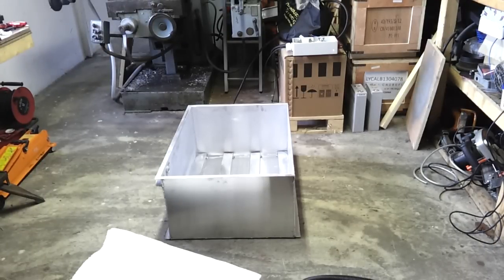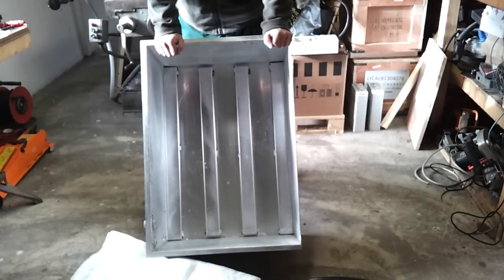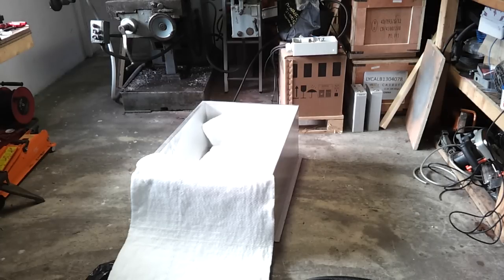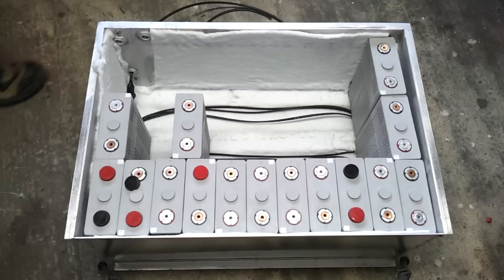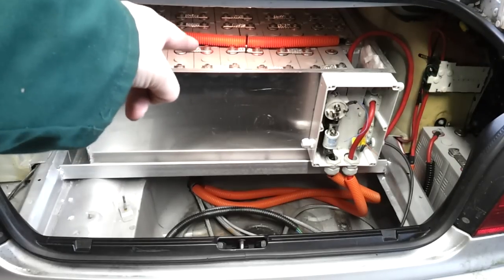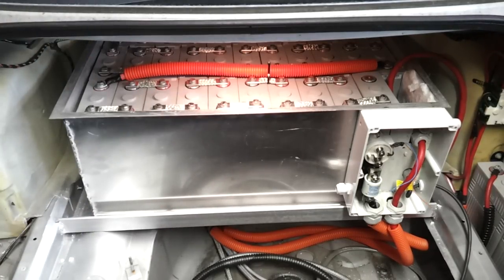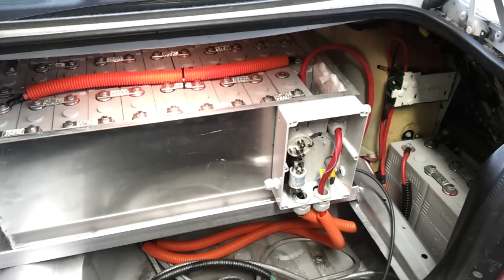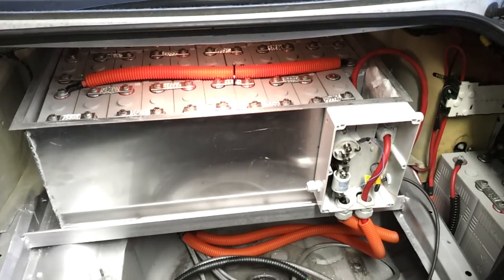BMW E39 EV Conversion 29 Car Battery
Walkthrough of rear main battery box including insulation , heating and wiring.